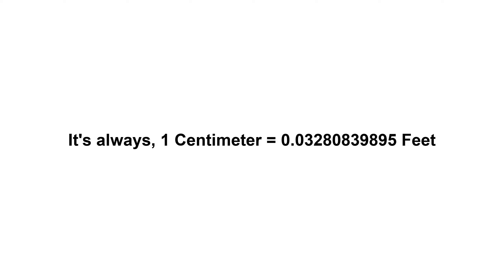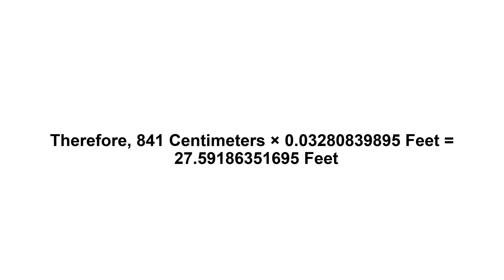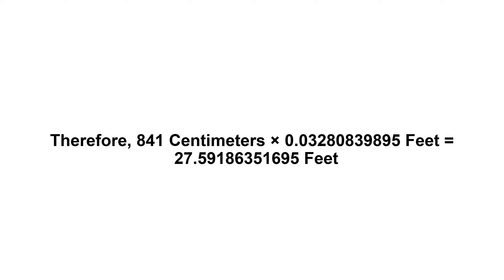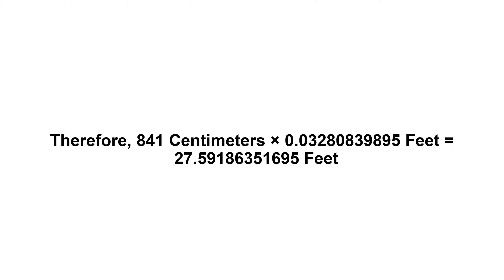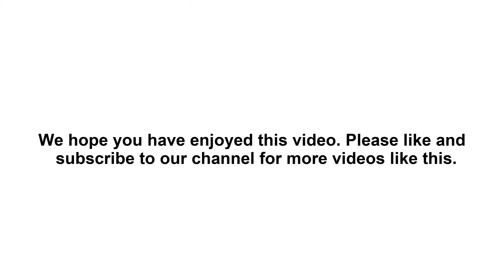841 cm in feet? How to Convert 841 Centimeters(cm) in Feet?